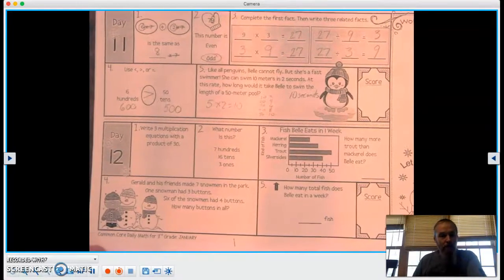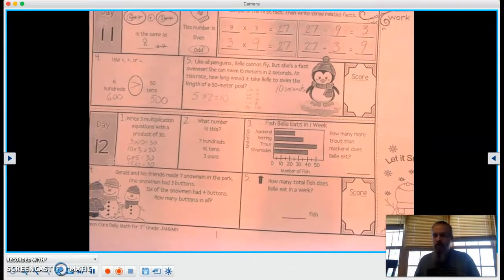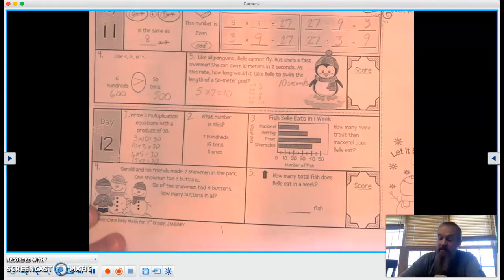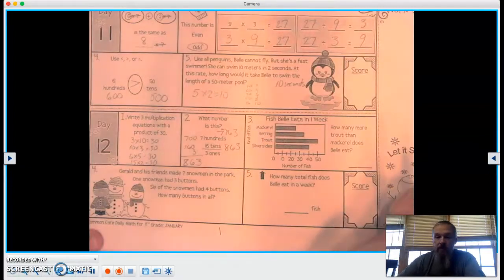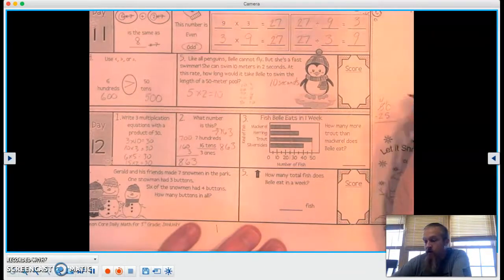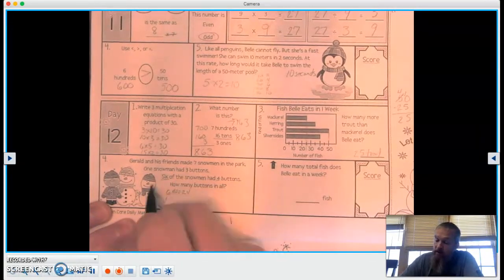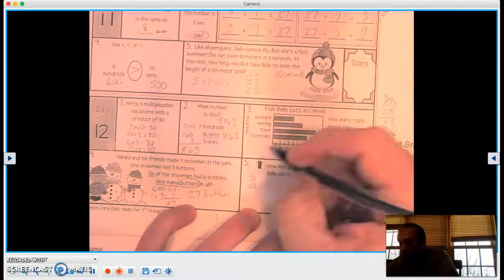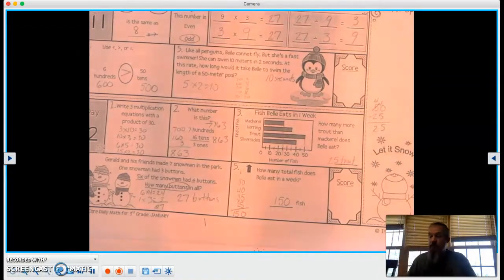January Daily Math Day 12